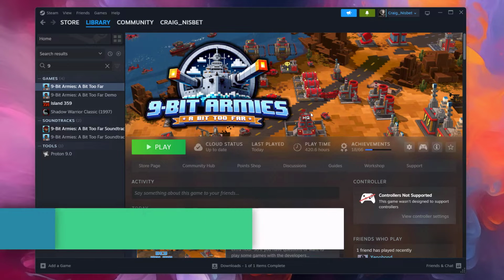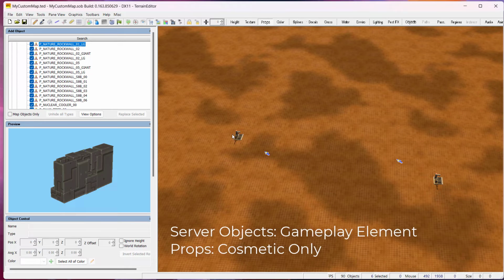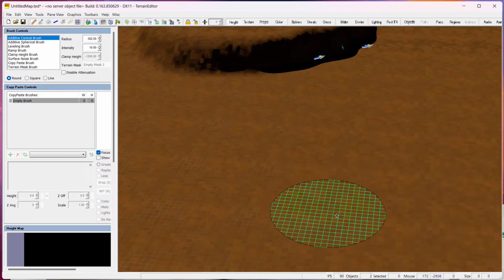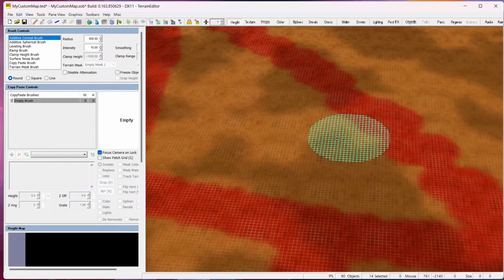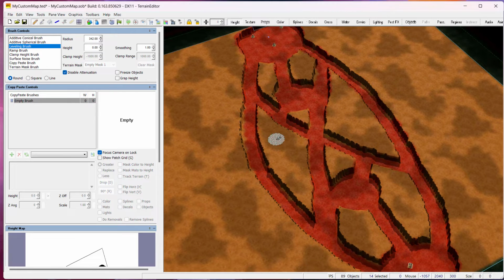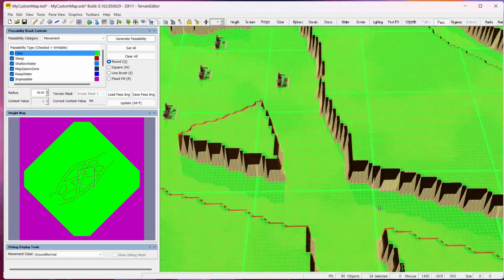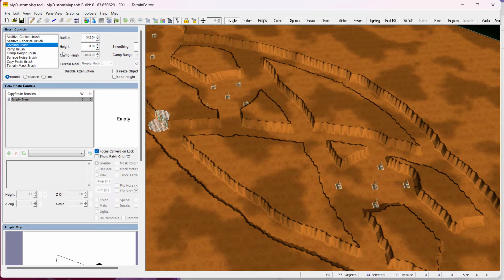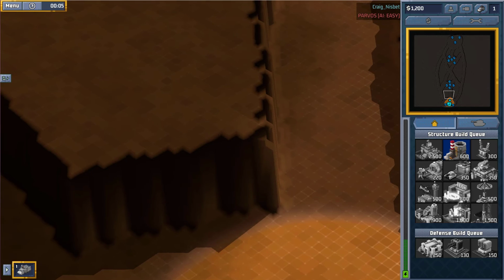Basic Map Tutorial 1: Your First Map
One of our artists here at Petroglyph takes you through making your first map and sharing it.